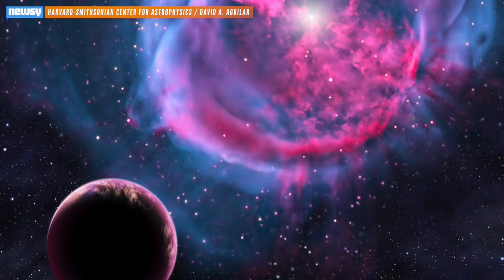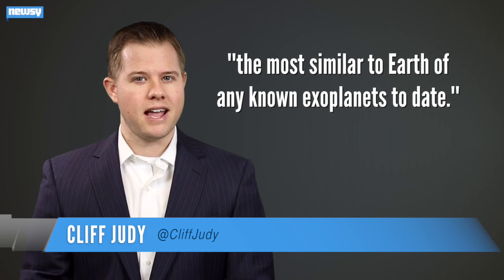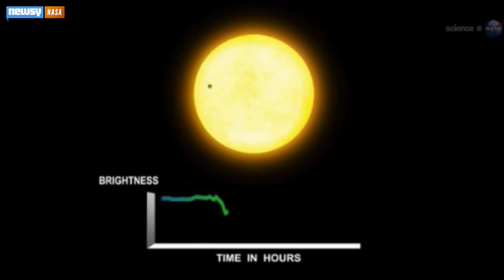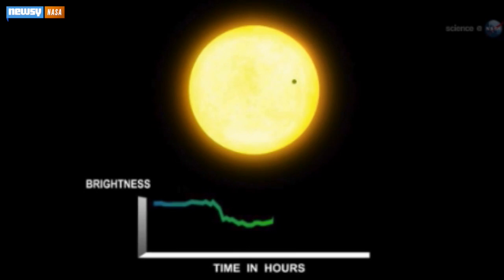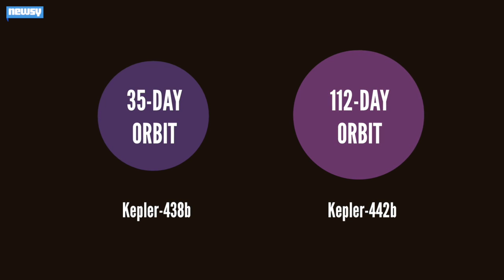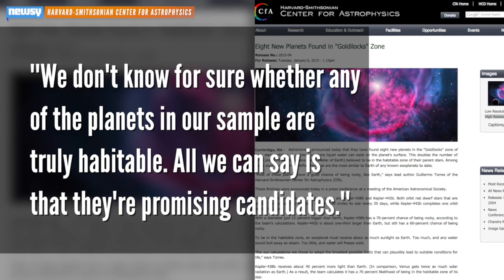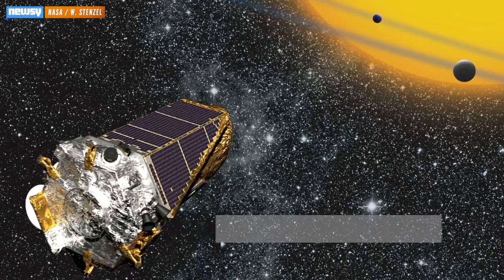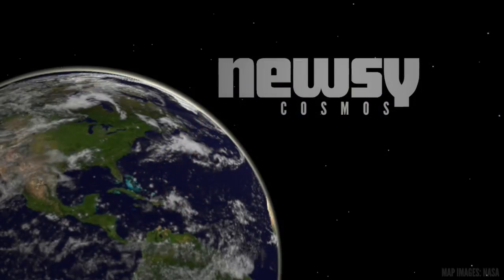NASA's Kepler Finds 2 Most Earth-Like Planets To Date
While the eight planet discoveries announced Tuesday are in the habitable range, two are considered the most Earth-like found to date.